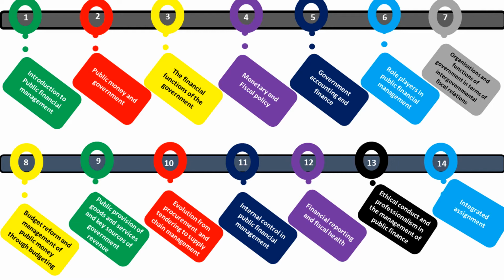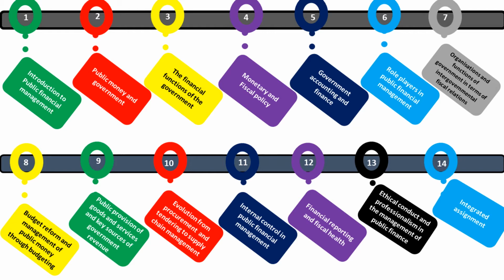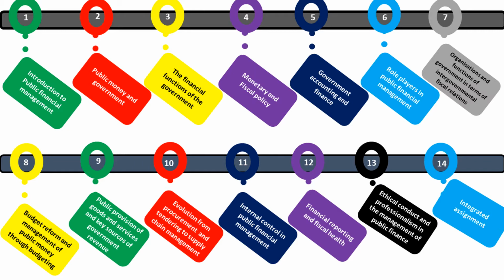Module Overview PMA 711 Video